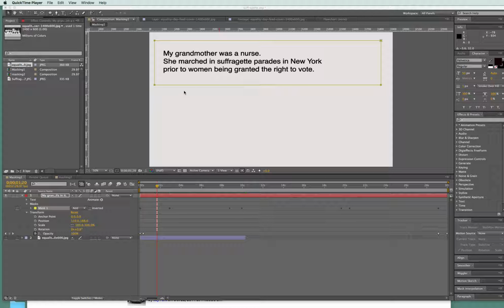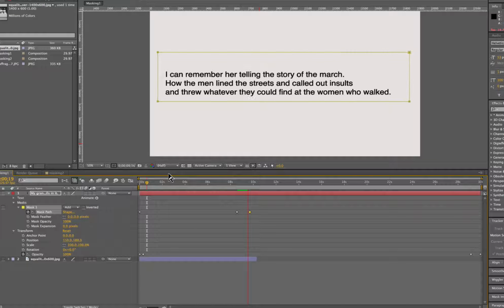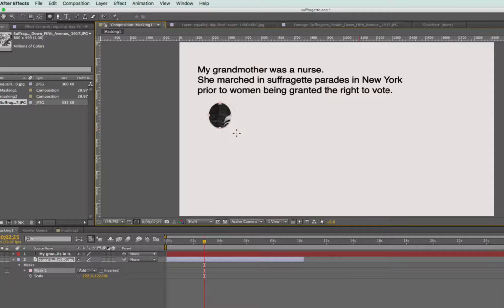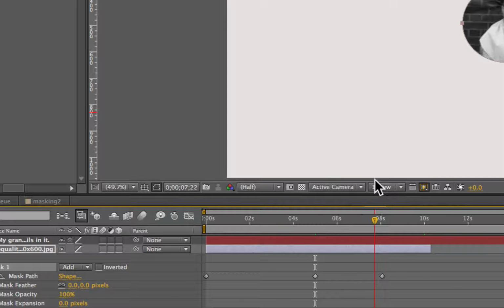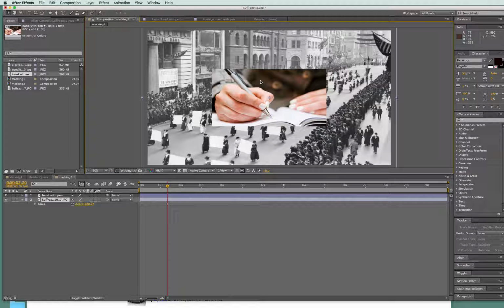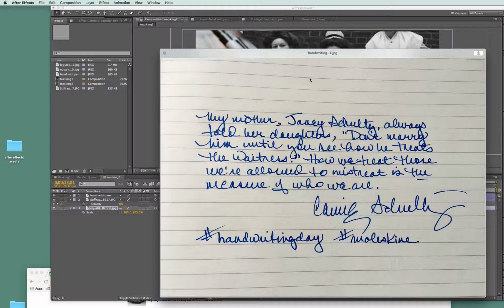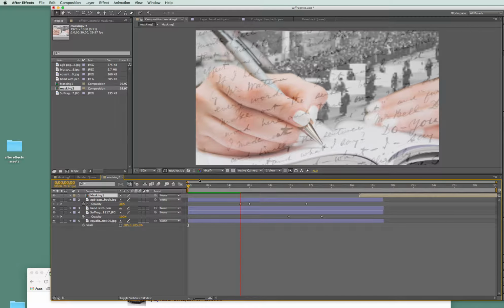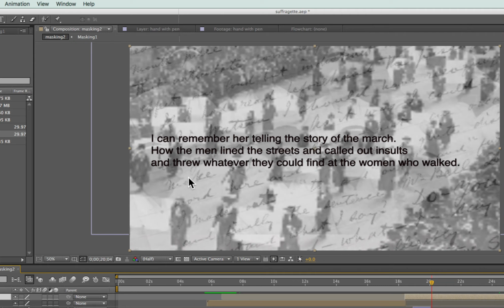Masking with AE Part 2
Animating a mask and masking an image to reveal only portions of it.